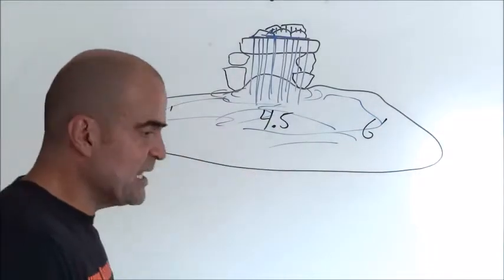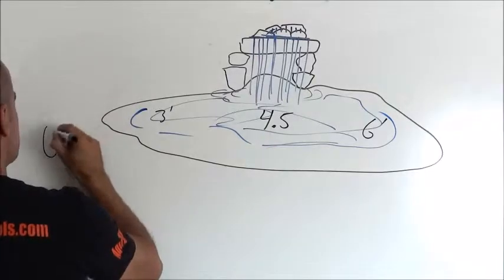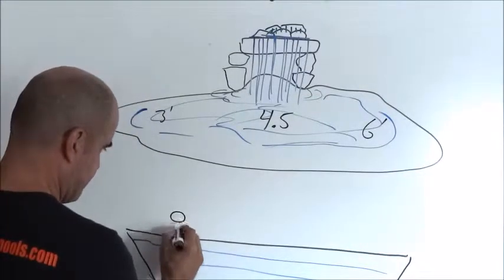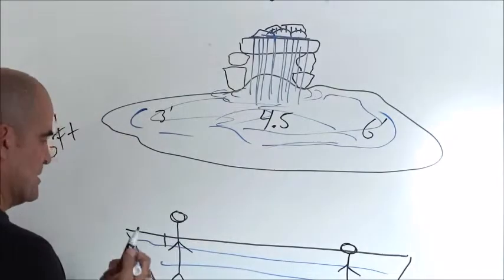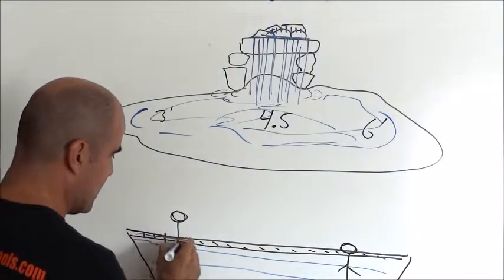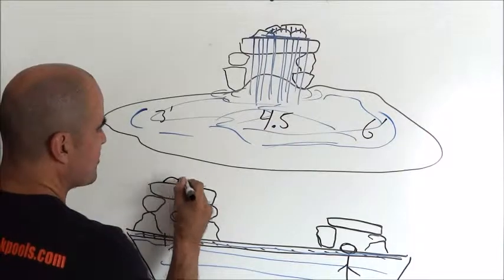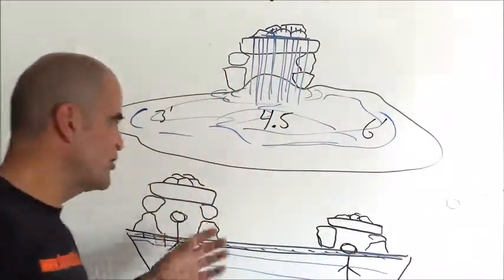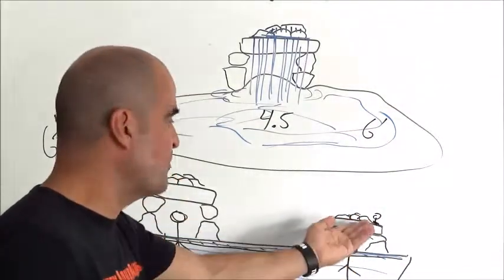Aquarock pools how to select the sizes for my grotto on my new pool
If you are in the process of building your new swimming pool. Aquarock pools will show you  how to select the sizes for your grotto on your new swimming pool